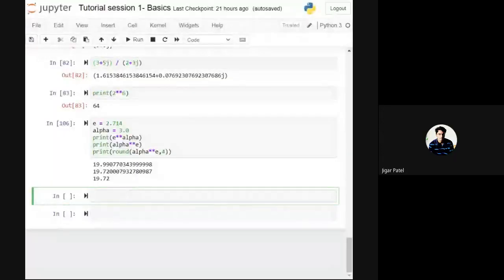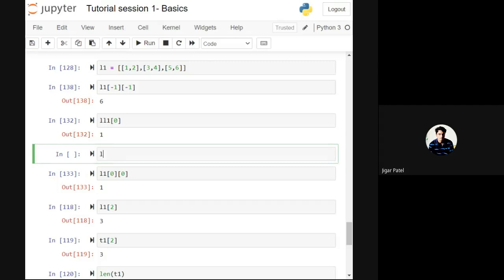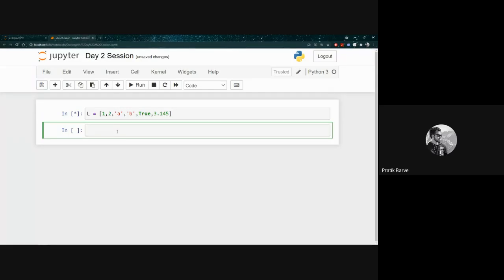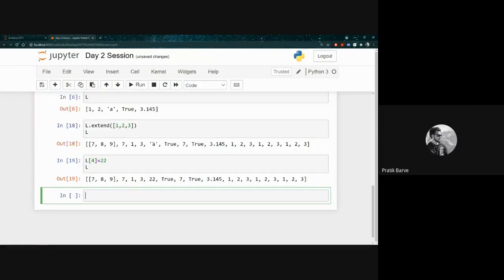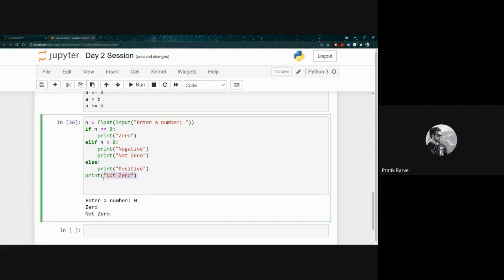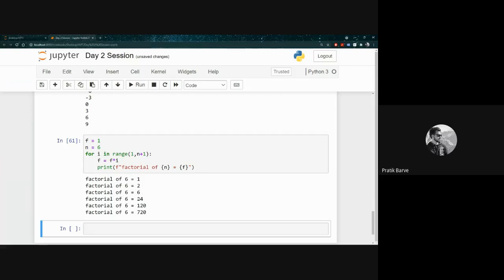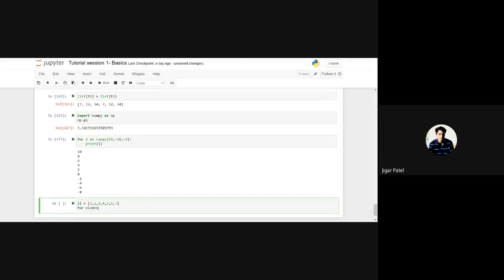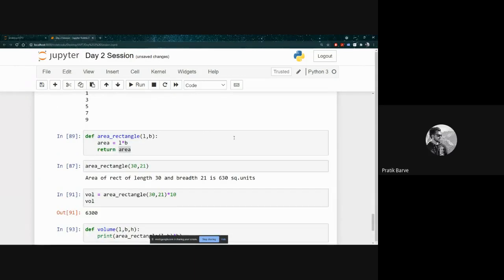Computational Physics Day 3